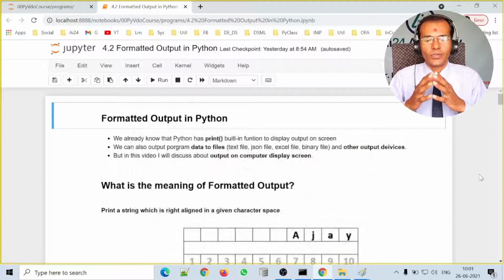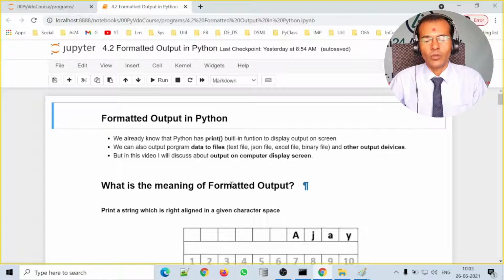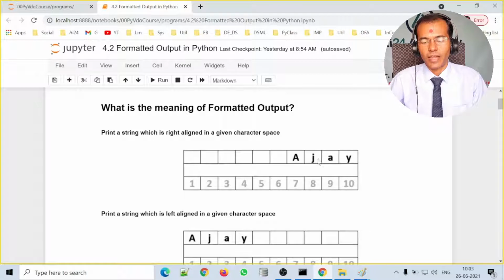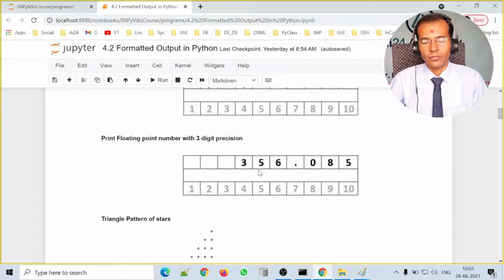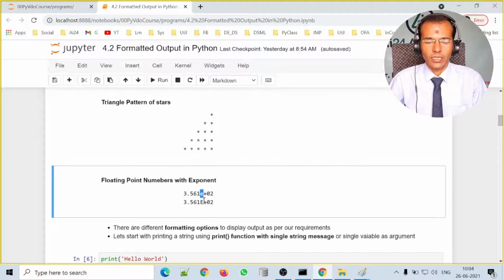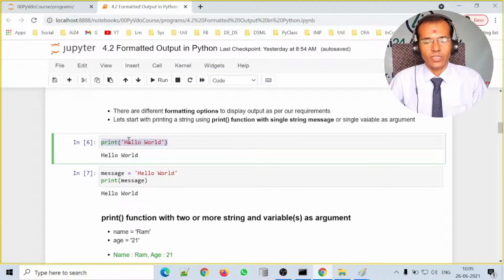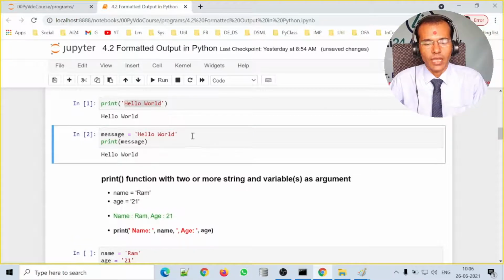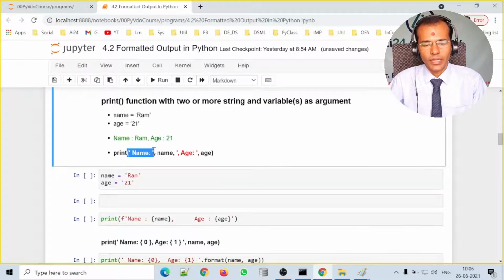Formatted Output in Python | Formatting Output in Python P1 #24 Python for Beginner @Ai24 Academy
Formatted Output in Python | Formatting Output in Python P1 | Output Formatting | Format Output | Python Formatted Output #24 Python for Beginner @Ai24 Academy

In this video, you will learn the following topics:
1. Python Formatted Output